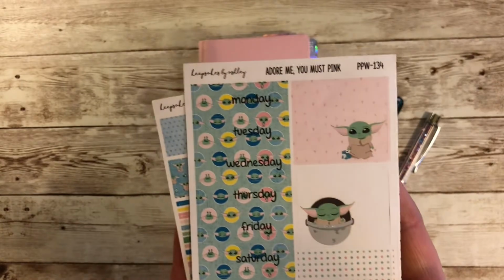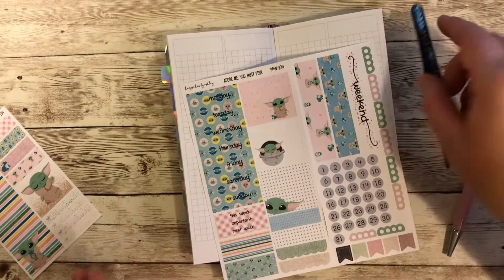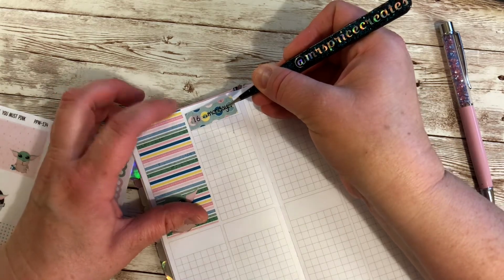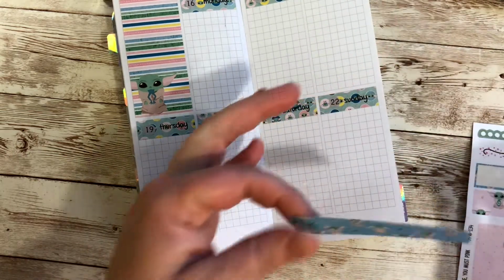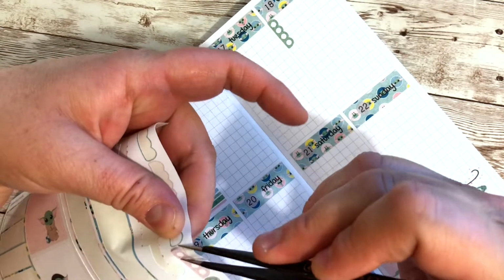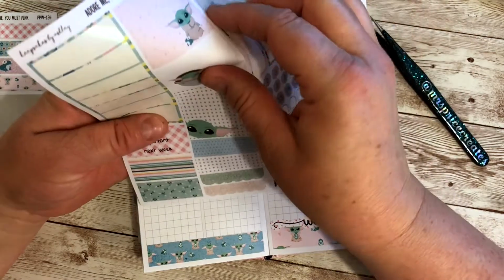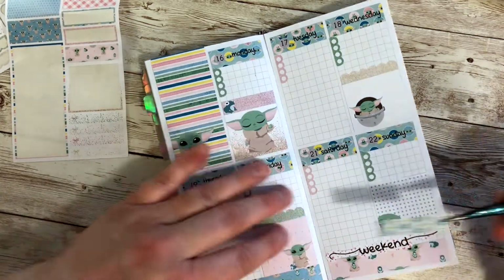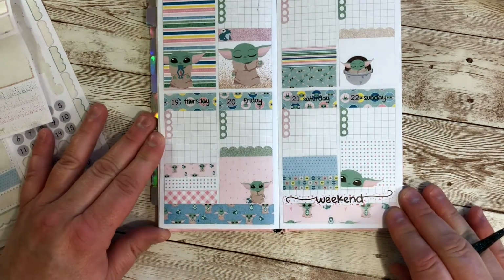Plan with Me Print Pression Weeks | Keepsakes By Ashley